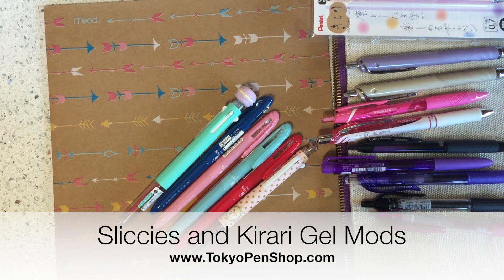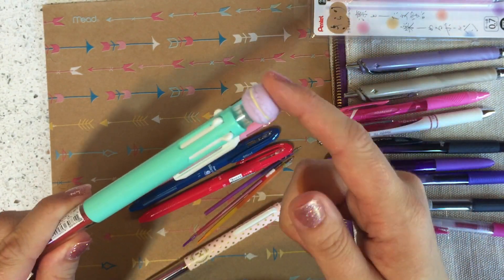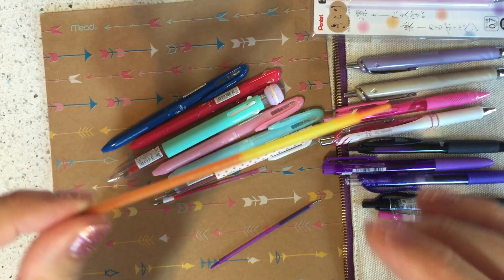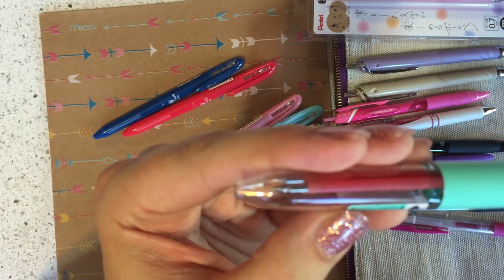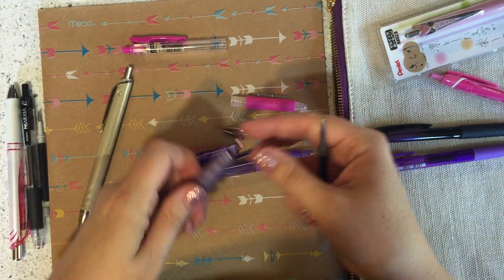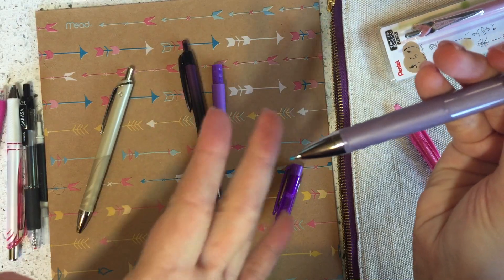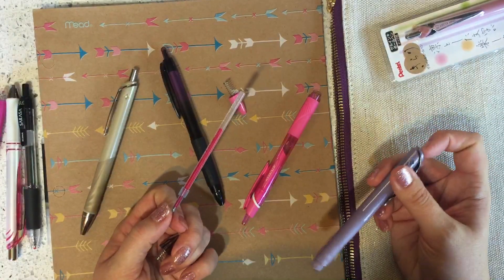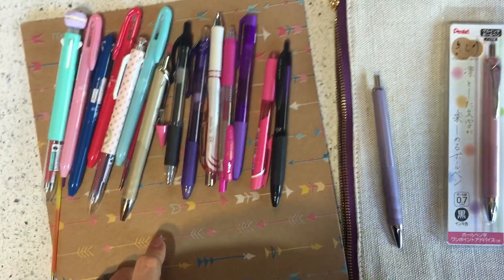Sliccies and Kirari Gel Mods